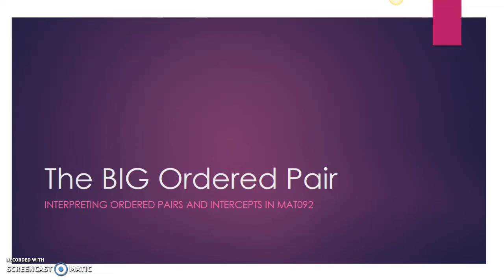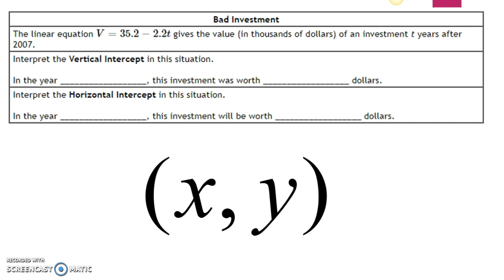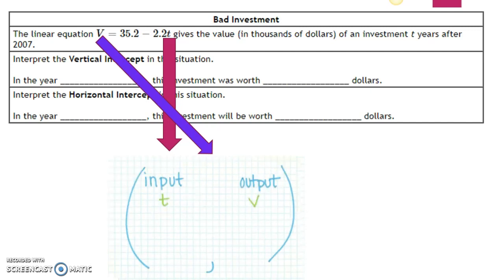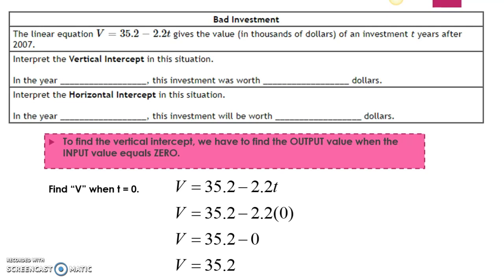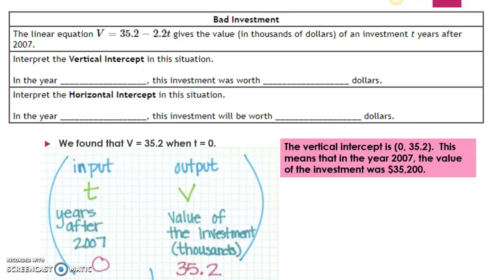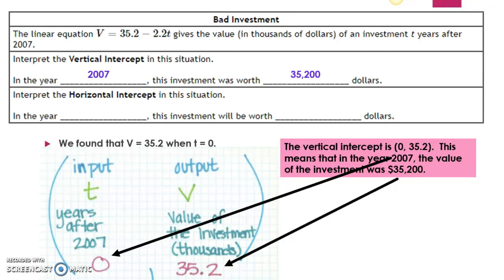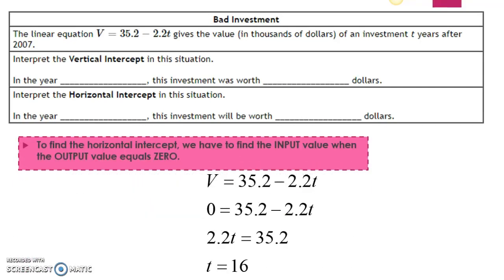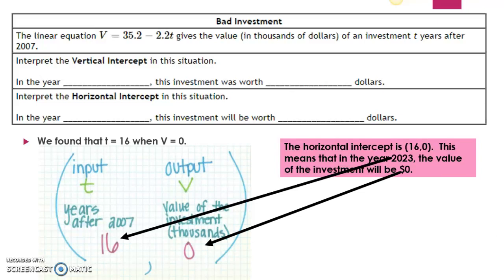The BIG Ordered Pair